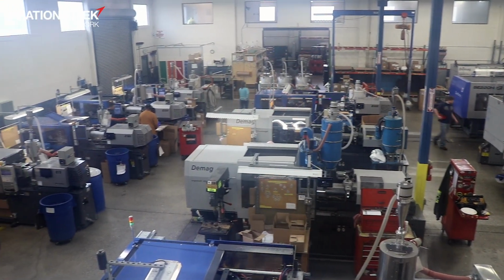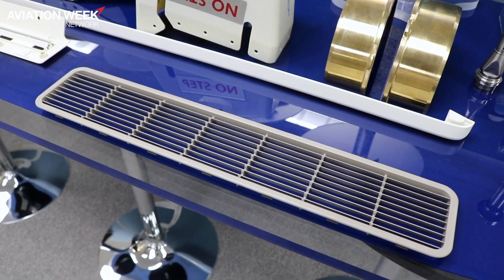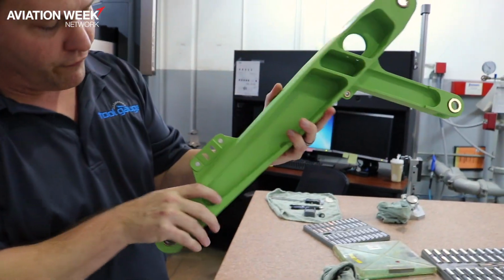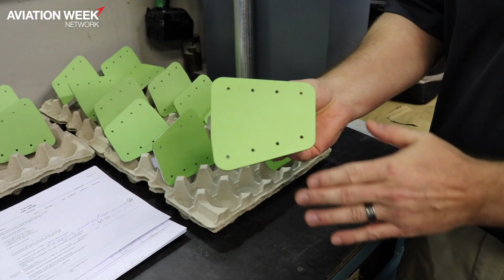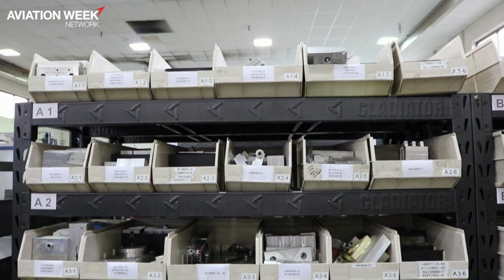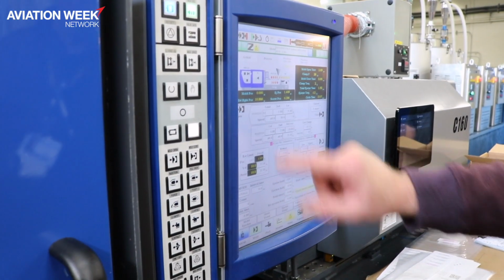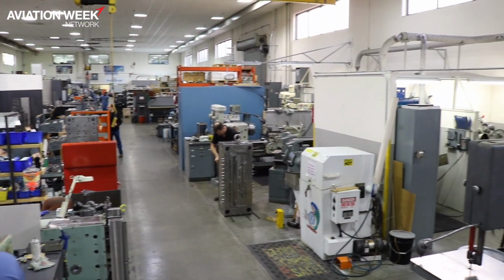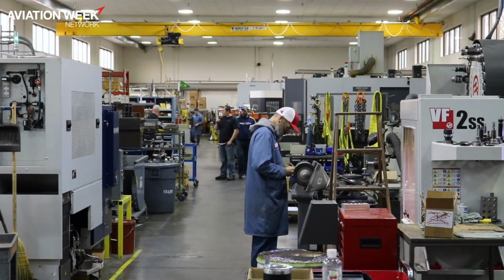Tool Gauge Prepares For Facility Expansion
In advance of Tool Gauge’s planned expansion, which is scheduled to begin construction in 2018, Aviation Week toured the Tacoma-based aerospace parts manufacturer to find out what changes will be coming in terms of space, capabilities and staff.